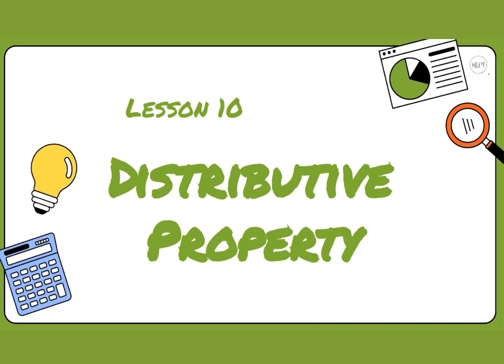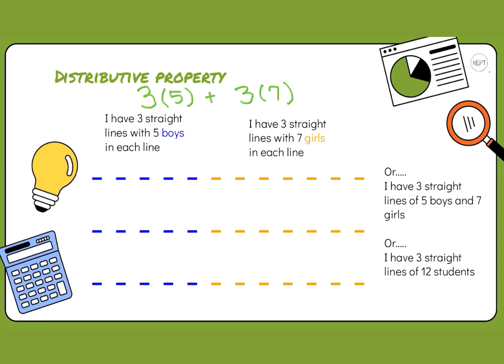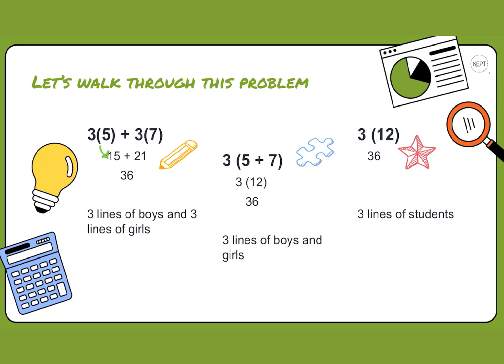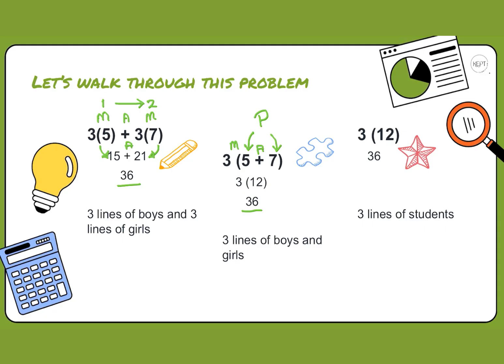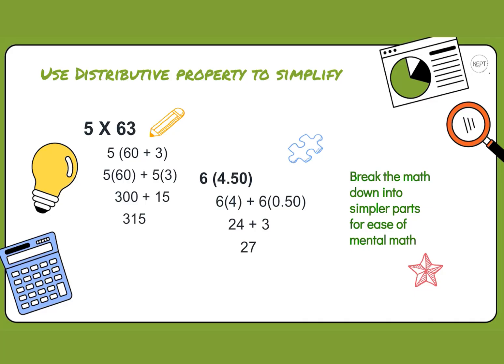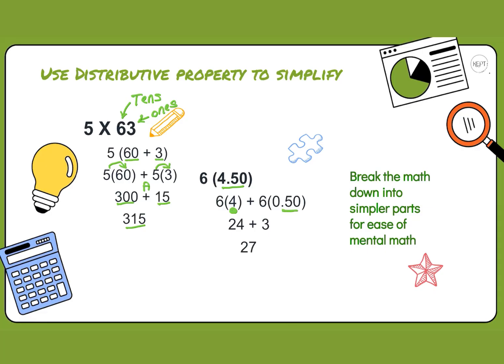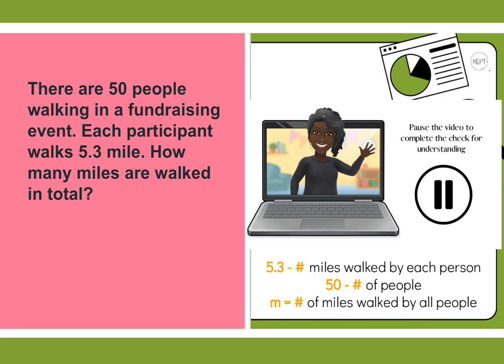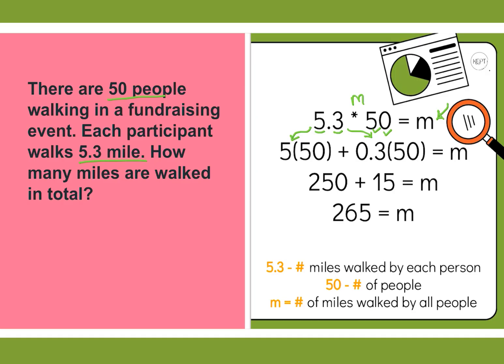The Distributive Property: Why It Works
Lesson 10 of 15:
Distributive property makes it so much easier to understand numbers.

In this video, I’ll show you how to use the distributive property to decompose numbers and make problems easier to solve.

Distributive property supports mental math, Use the guided notes to help you organize your learning: TPT Guided Notes

💻 Ready to make 7th grade math finally click?
If you are just starting out with 7th grade math concepts, this inexpensive set of tools can help you get to a novice level of understanding how to add integers.

Don’t forget to GRAB THE INTEGERS TOKENS FREEBIE to help solidify your learning

If you need more learning opportunities with this concept, try Kept Curriculums ~ Outschool course : ~ Decimals and Integers Unit 1 ~ Week 2 Only ~ Math 7 SC Course

to explore our full course/resource library

So, what are you waiting for? Dive in and discover the simple method that changed math forever!

 ❤️ Let's give your child the tools to succeed-with math that finally makes sense.